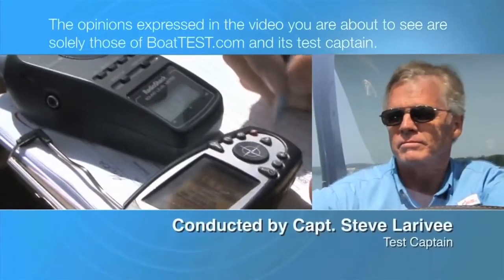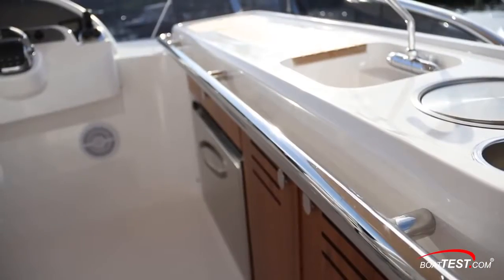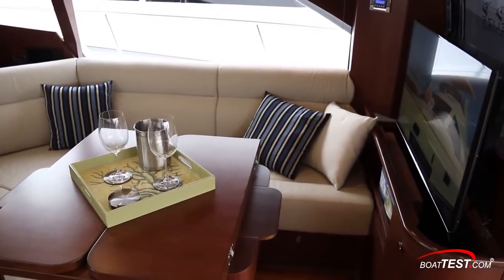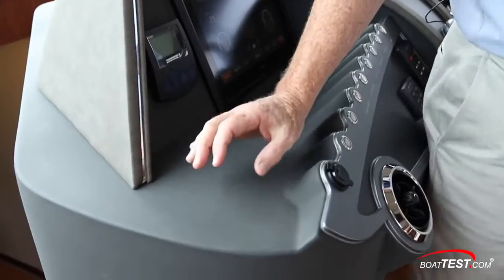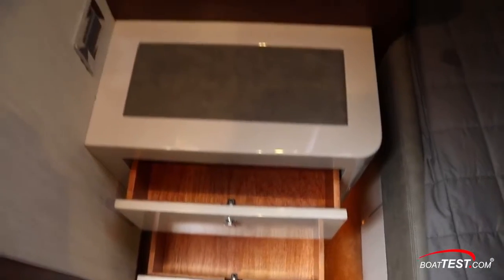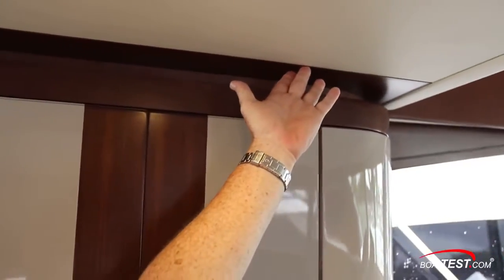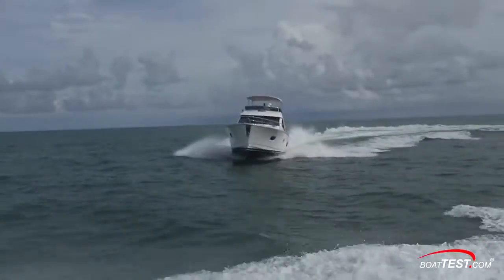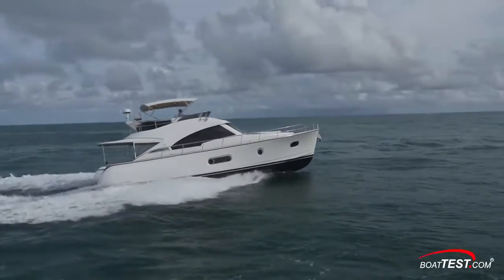Belize 54 Daybridge with CZone